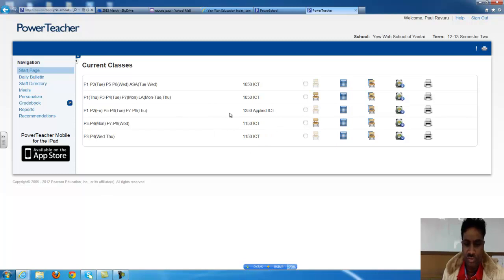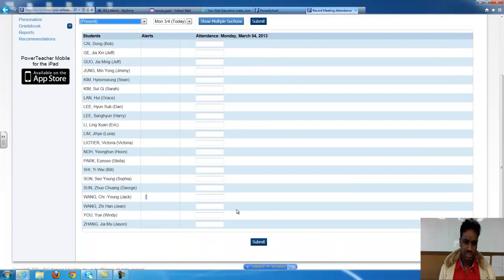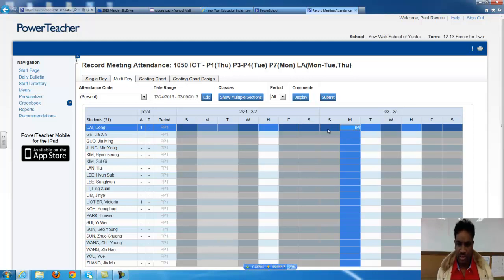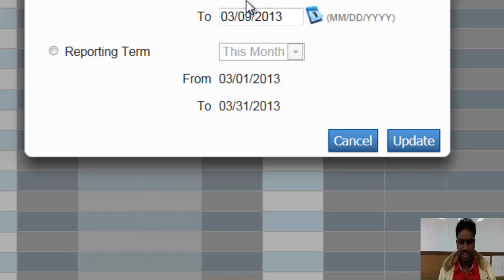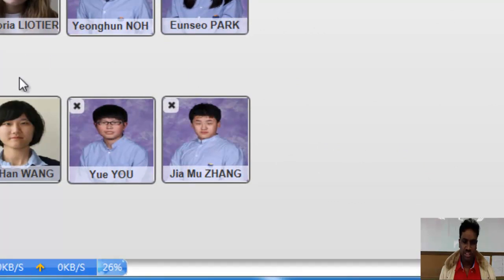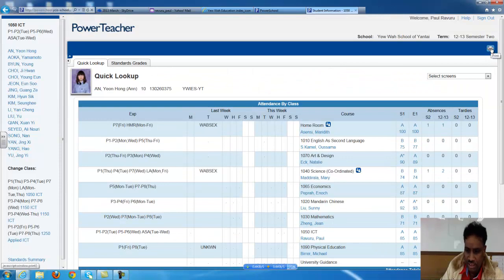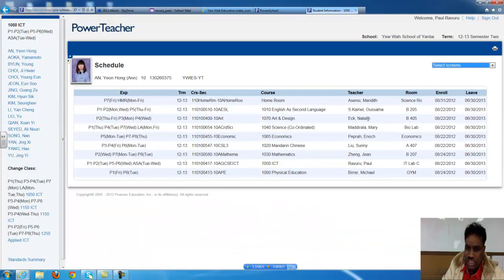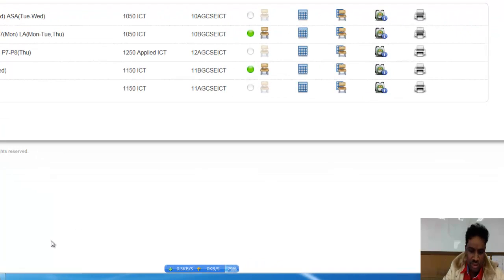1 Power Teacher Basics